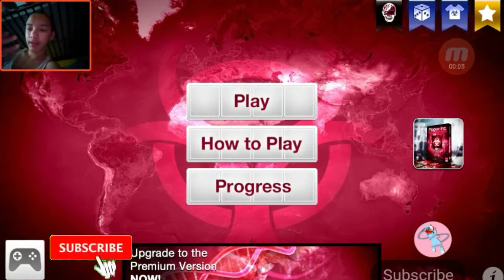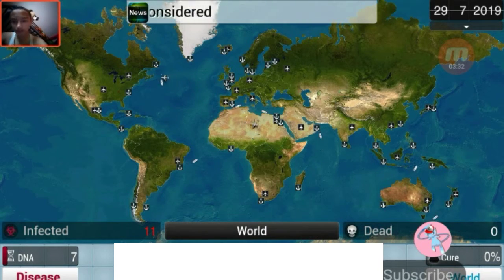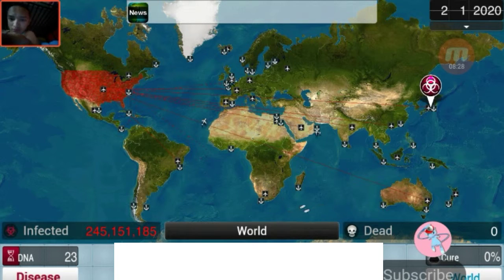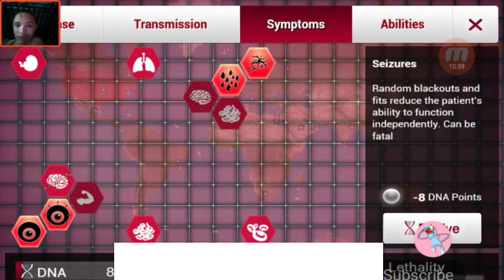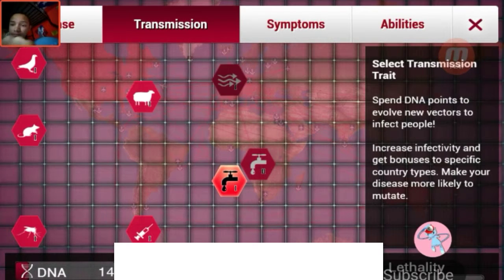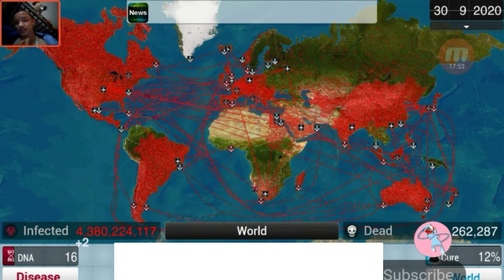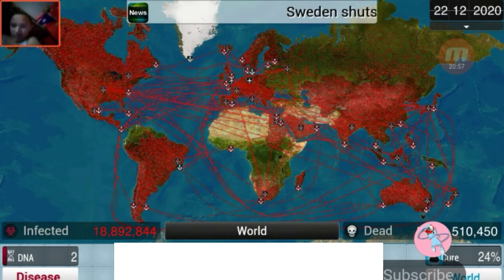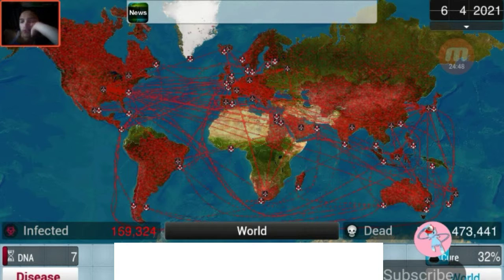I Kill Most Of The World With JON'S VIDEOS! Plague Inc.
Jon Larson Vlogs

Jon larson vlogs
Trending edge gaming HD
Wyatt fazi
Will anderson the OX
Platinum symphony
Issac the cringe king
Aureum risus
Blue eyes

First six are part of formula clan last 2 are good friends of mine